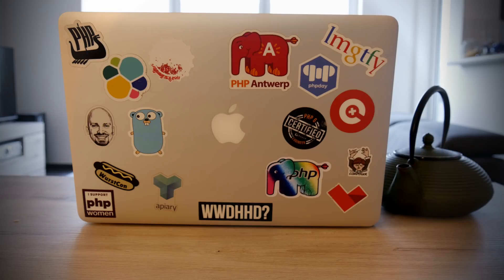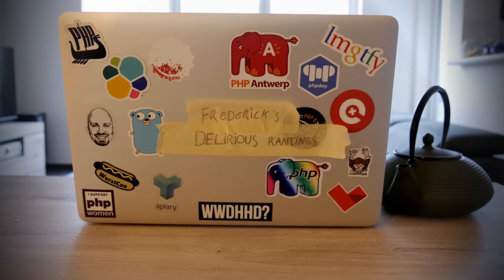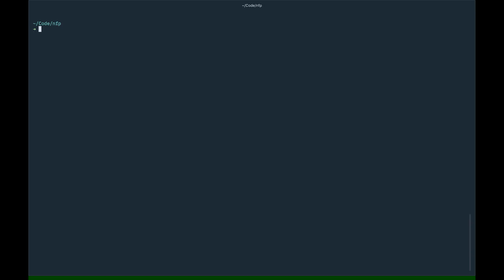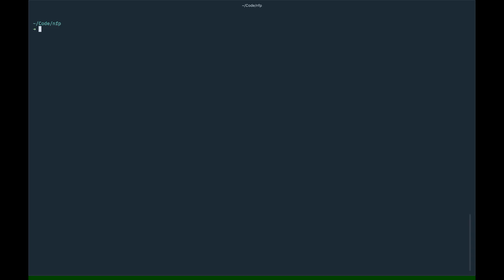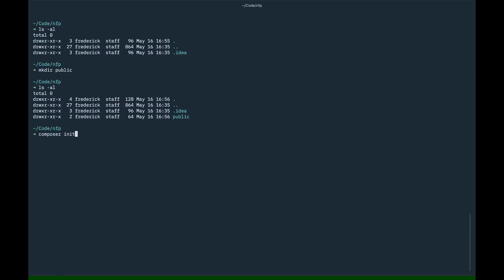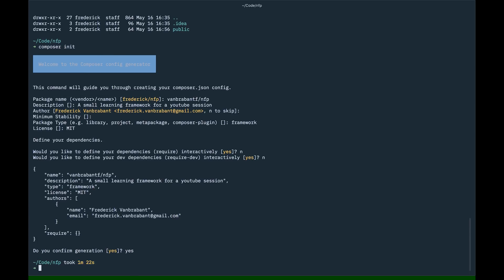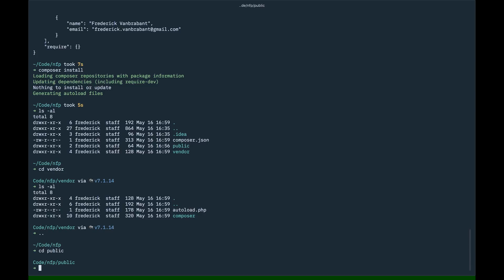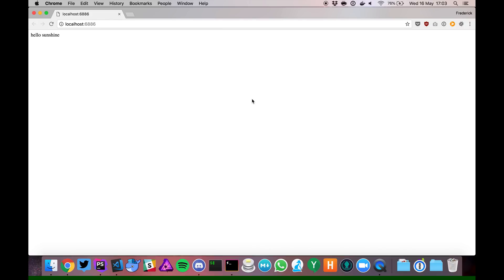Building a PHP Framework ep0: Setup and things to know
In this series we are going to build a small PHP framwork. Nothing production ready, but more in a learning architecture way.